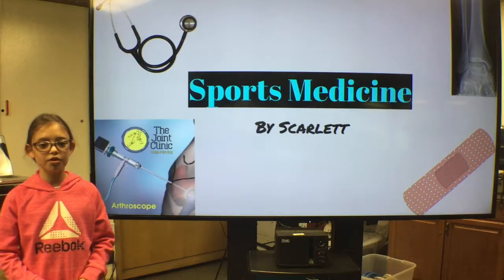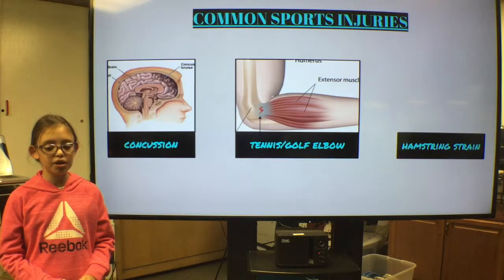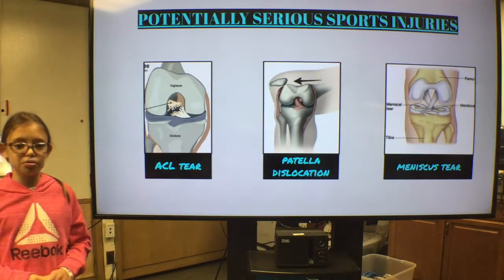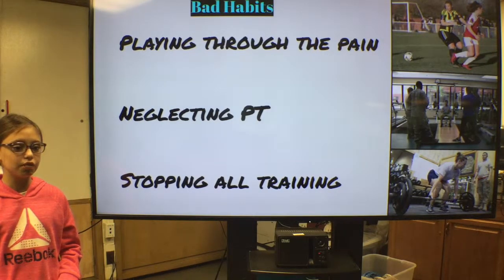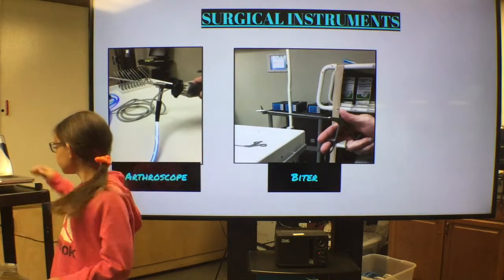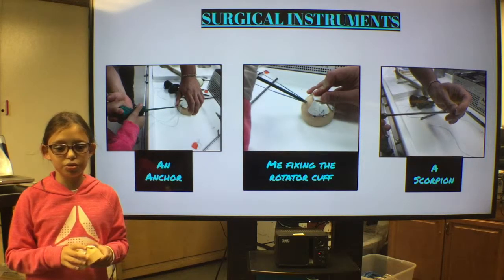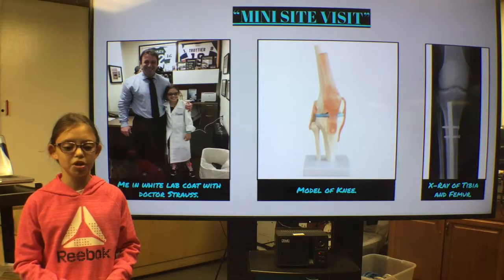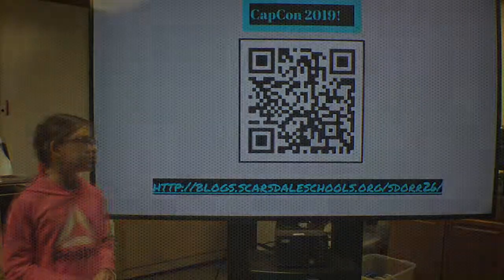CapCon 2019 - Scarlett